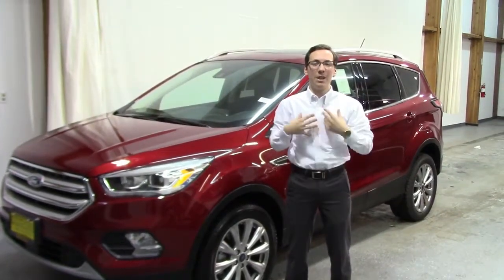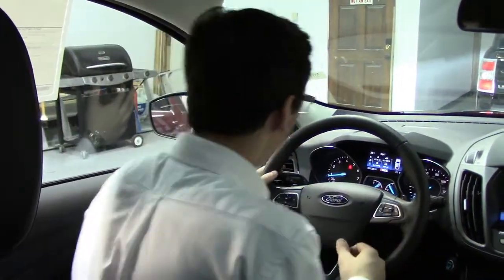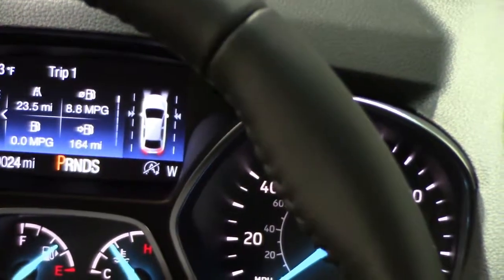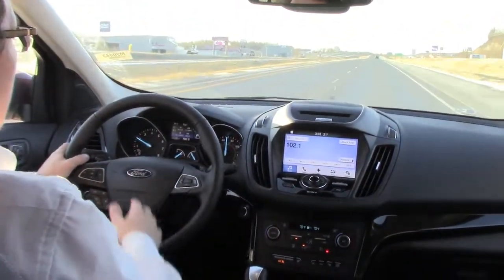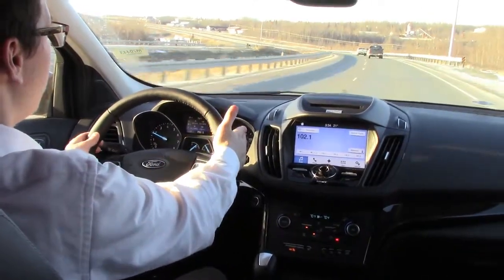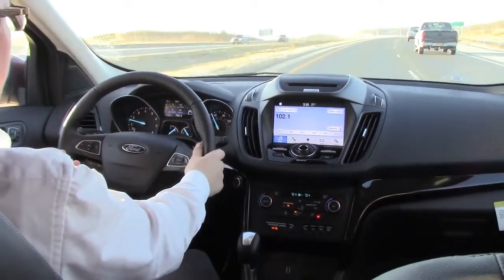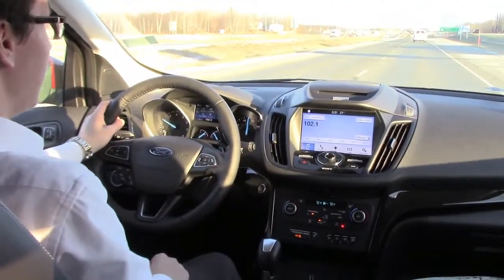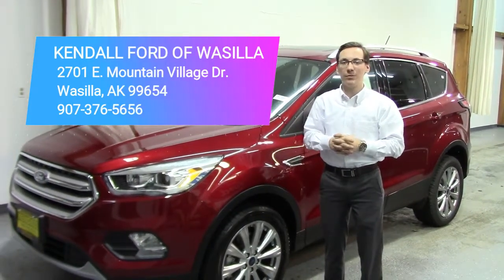Lane Keeping Assist Demo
Come in today and check out the lane keeping assist many other safety features, on all of our Ford vehicles, for yourself!

Kendall Ford Of Wasilla
2701 E. Mountain Village Dr
Wasilla, AK 99654